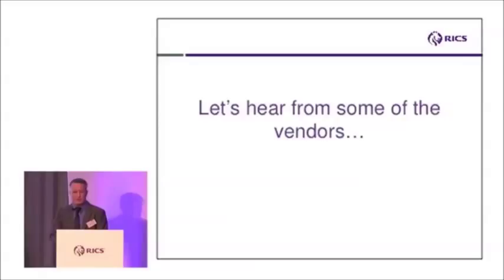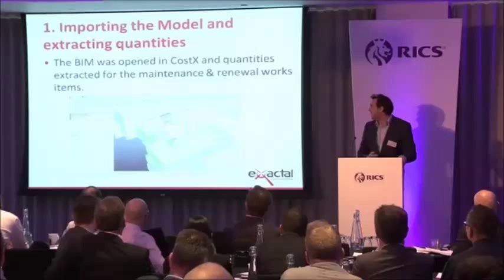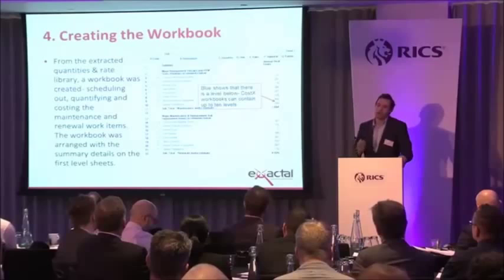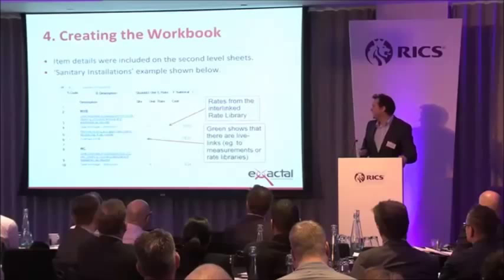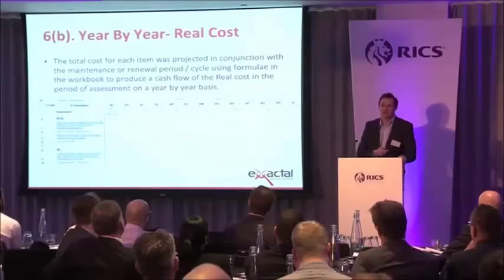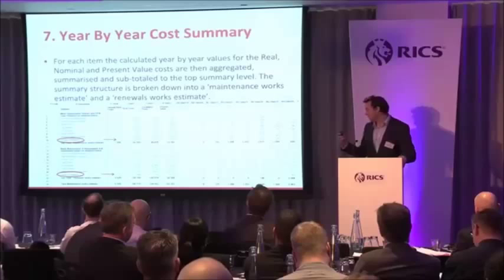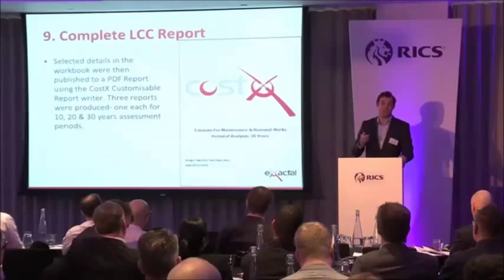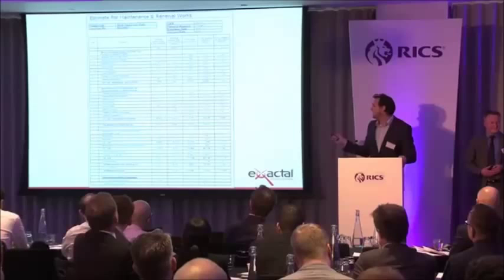Utilising CostX 5D BIM for Life Cycle Costing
Leveraging CostX 5D BIM software to carry out Life Cycle Costing